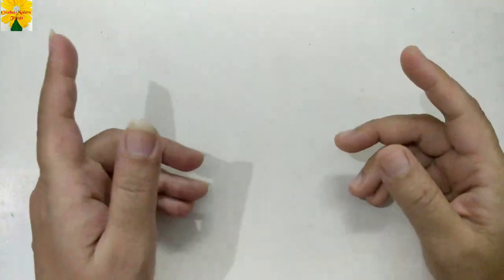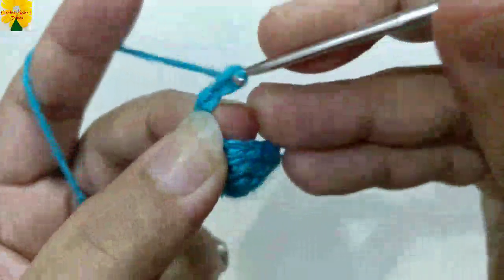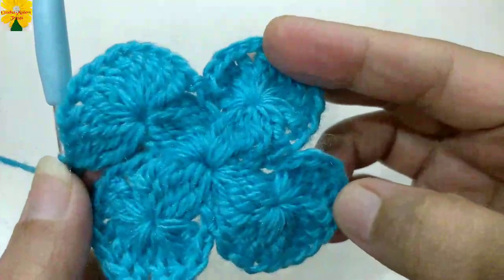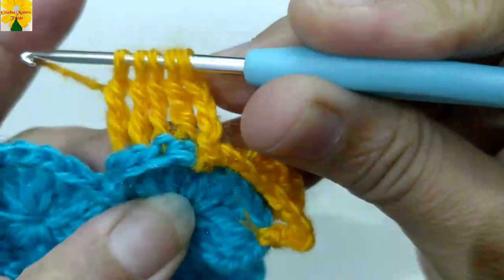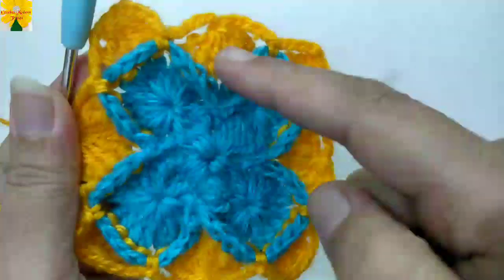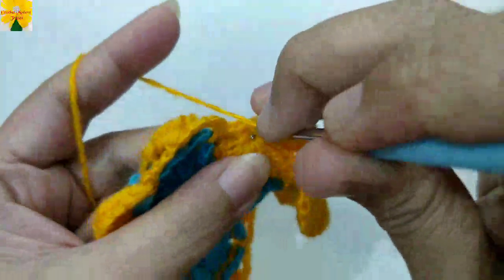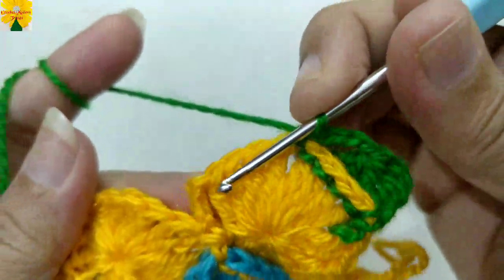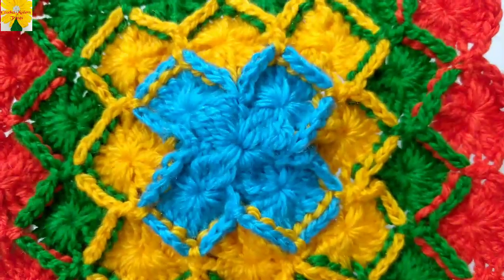Crochet The Bavarian Stitch Blanket Pattern, Pattern For Blankets, Bed Throw,Cushion Cover, And More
This is a very interesting pattern for  Crochet Accessories, Pattern For Place Mats, Blankets, Bed Throw, Cushion Cover, Table Mats,Coasters,Pot Holders, Mini Doily, Mug Mats, Home Decor, Pattern For Applique for Blankets, Bed Throw ,Cushion Cover, and more. It is really fun to make this pattern and I am sure you are going to enjoy making this project.